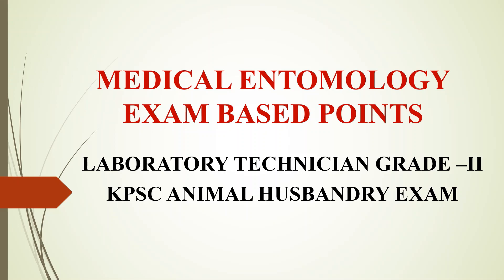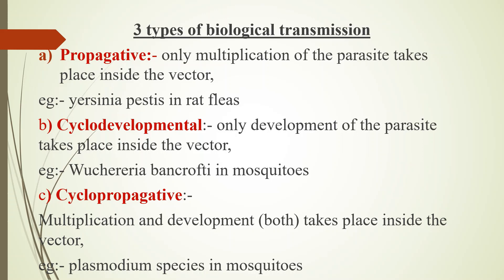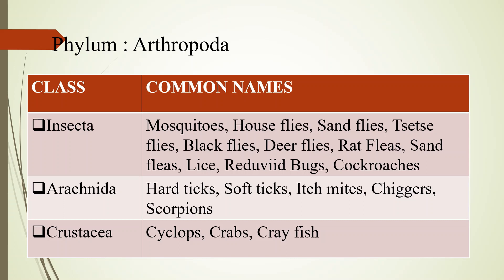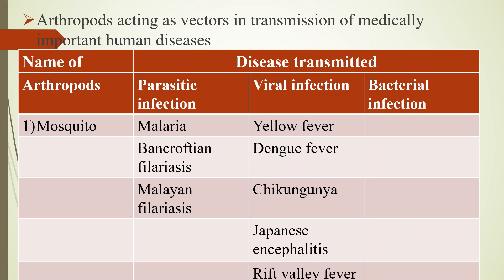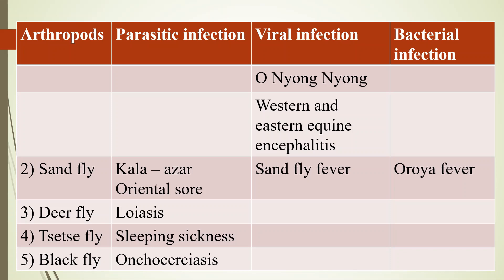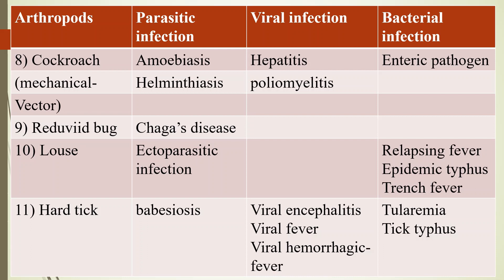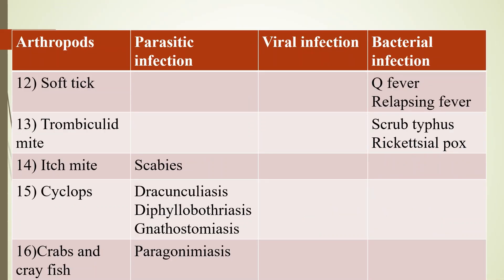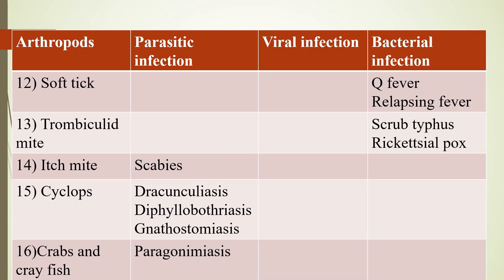ENTOMOLOGY||CLASSIFICATION||ARTHROPODS||IMPORTANT TOPICS||LABORATORY TECHNICIAN EXAM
In this video I am  discussing about important topics from entomology. It includes definition, classification , mode of transmission etc. it will be very useful for those who are preparing for medical laboratory competitive exams